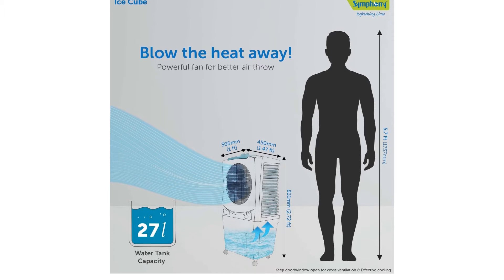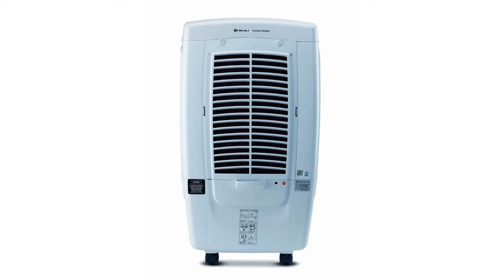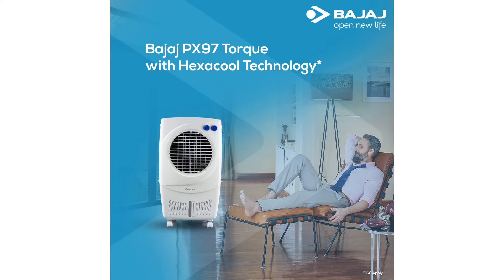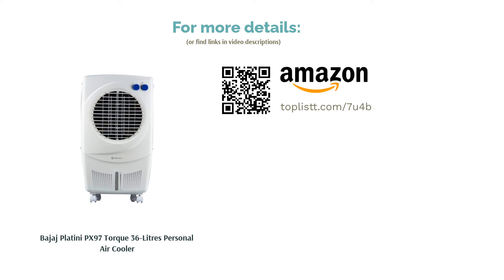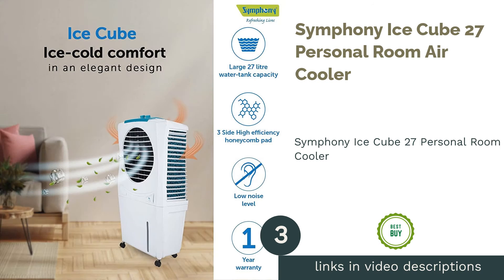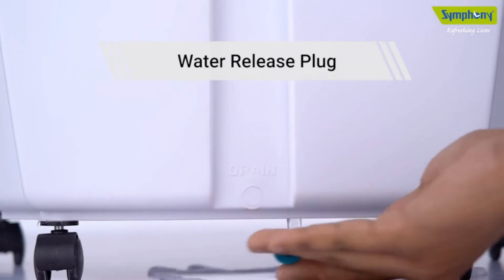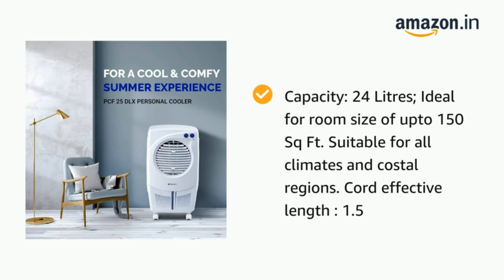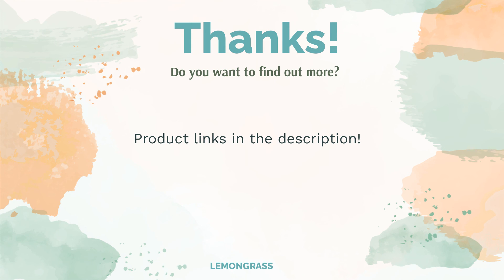🌵 4 Best Air Coolers Under Rs 6,000 That Are Suitable For All Kinds Of Summers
🌵 4 Best Air Coolers Under Rs 6,000 That Are Suitable For All Kinds Of Summers | Lemongrass. Here are our editor picks:

00:00 Introduction

00:23 #1 - Bajaj Platini PX97 Torque 36-Litres Personal Air Cooler (null)

01:40 #2 - Symphony Diet 12T Personal Tower Air Cooler (null)

02:00 #3 - Symphony Ice Cube 27 Personal Room Air Cooler (null)

02:46 #4 - Bajaj PCF 25DLX 24-litres Personal Air Cooler (null)

03:30 Ending

Most parts of India are experiencing hot and mild summer right now. And to survive this weather, you need a range of efficient summer appliances and one of them is an air cooler. Unlike an air conditioner, the major benefit of an air cooler is that it is less expensive and does not consume a lot of electricity.